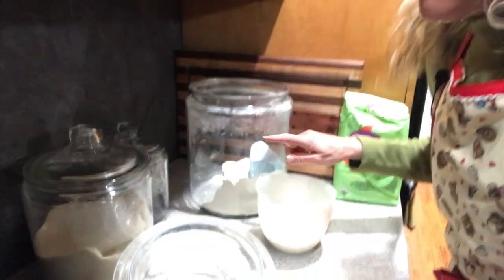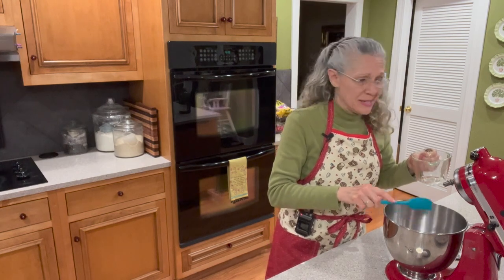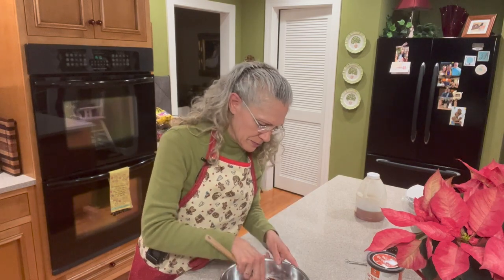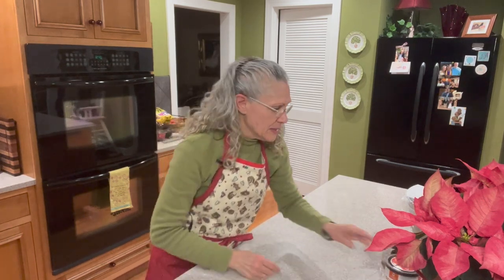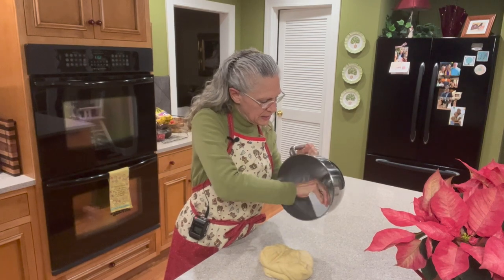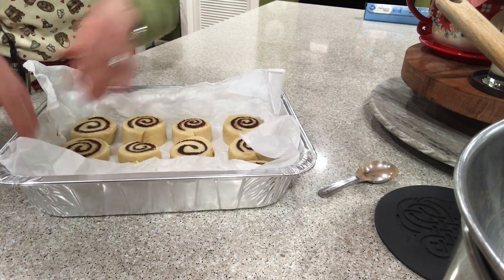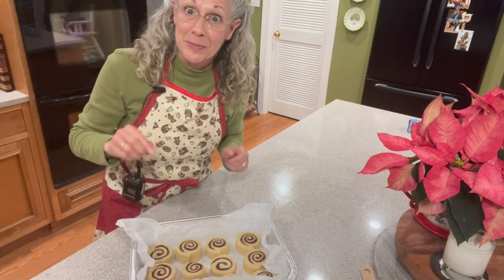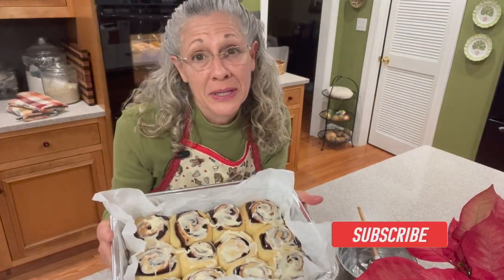Chocolate Rolls (#3 in a Series of 4)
Chocolate Rolls
(Made with Honey Roll dough)

Prepare Honey Roll dough and after the first rise (the 1 hour rise following the 40 minutes of mixing), roll dough out on an unfloured countertop to a rectangle.  Mine was about 12” X 16” but really most sizes will work fine.

Filling:
6 Tbsp unsalted butter, melted
3 Tbsp good quality unsweetened cocoa powder
1/2 tsp vanilla
2 Tbsp honey
just less than 1/4 tsp salt
5/8 c sugar

In a medium mixing bowl add cocoa to melted butter and stir until smooth.  Add remaining ingredients in the order listed and mix well, making sure everything is evenly distributed (no lumps of anything), and spread evenly on the rectangle of dough.  Make sure you spread mixture all the way to the side edges.  Roll up like a jelly roll and place the roll seam side DOWN on the countertop.  Using dental floss, mark the places where you’ll want to cut slices (this all depends on how many rolls you intend on making).  I normally make 12 rolls so I make a mark right in the center, then a mark in the center of those two sections, then make two marks evenly spaced between those green marks; there ya go!  Now, using the dental floss, wrap tightly around fingers of each hand (like you’re going to use it for it’s intended purpose) and slide the floss under the dough, stopping at your first mark, crisscross the floss with your hands (as shown in the video) and pull to slice cleanly through the layers of dough.  Continue cutting the remaining rolls and place them in a baking dish or pan.  Allow to rise for 1 hour, covered, in a warm location then bake in a 350° oven for 30 minutes.. allow to cool somewhat before drizzling with cream cheese glaze.

Glaze:
2 ounces cream cheese, softened
1/2 tsp vanilla
1/8 tsp salt
1/2 c powdered sugar
about 1 tsp cream or milk (just enough to make it the consistency you desire)

In a smaller mixing bowl combine ingredients in the order listed and stir well with a spatula until smooth.  Spread or drizzle on slightly warm chocolate rolls.  Try not to eat them all before offering at least one to your family or friends.😏